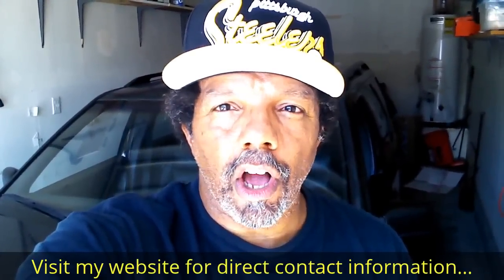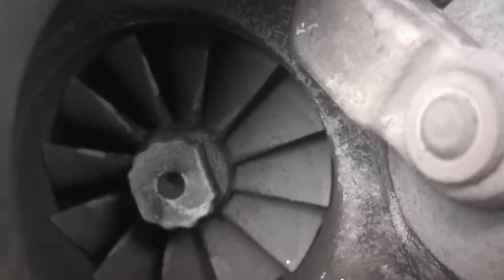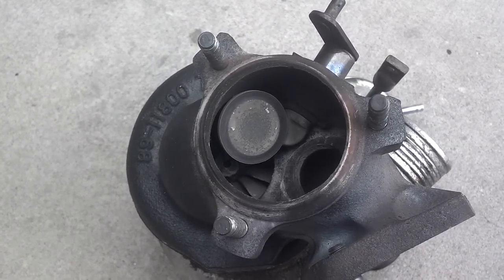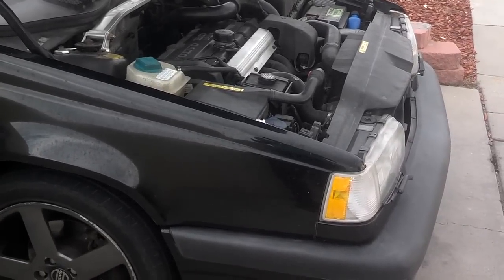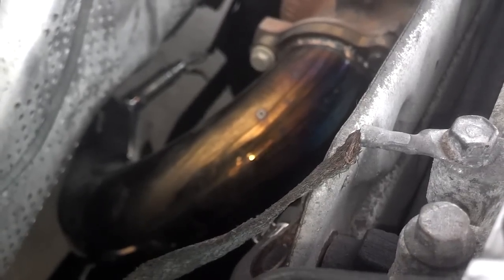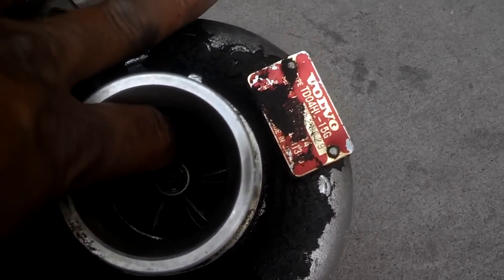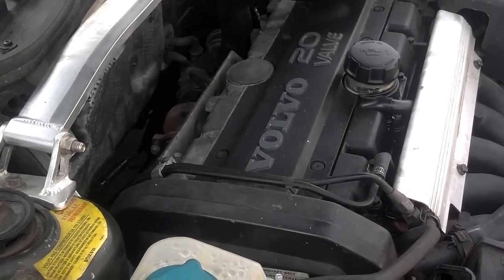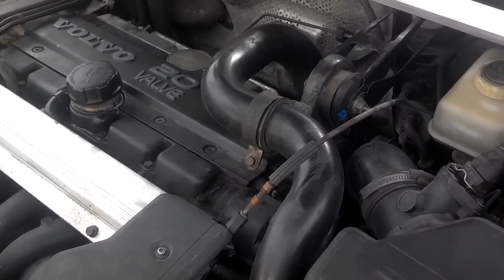How your car's trubo charger works and how to take care of it. (Long version) - VOTD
In this video I share my knowledge about turbo chargers and how to properly take care of them so they can last you a long time.